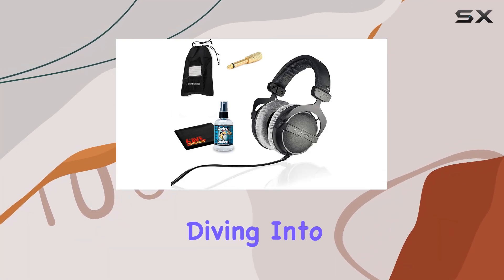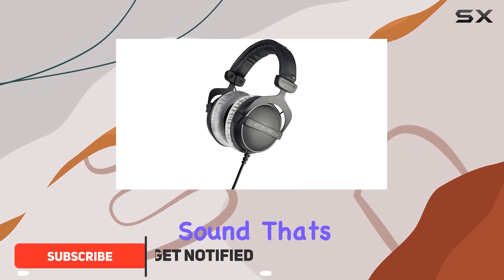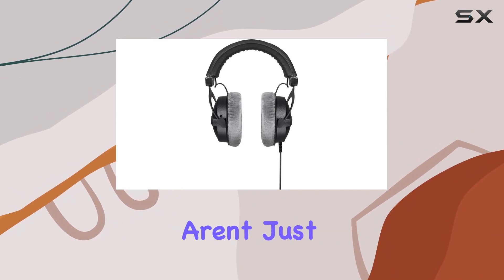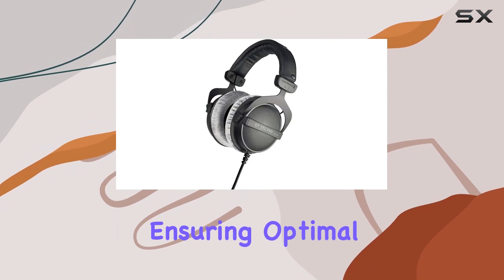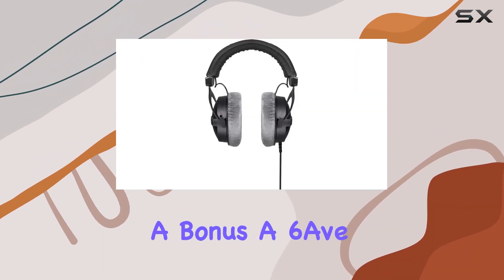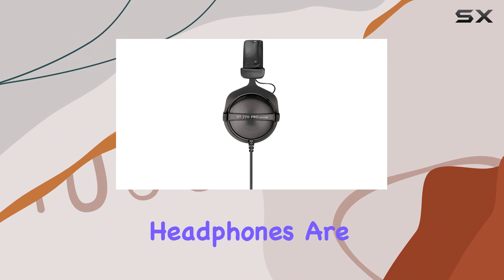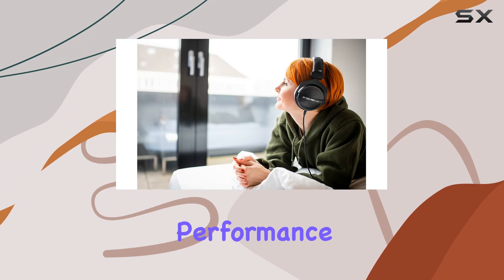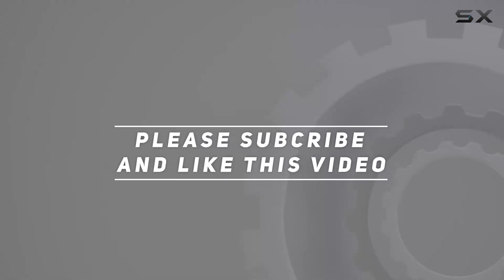Beyerdynamic DT 770 Pro 250 Ohm Headphones Review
0:00 Intro
0:06 Review

Things that we mentioned in this video:
beyerdynamic DT 770 Pro : B082P5WSRS